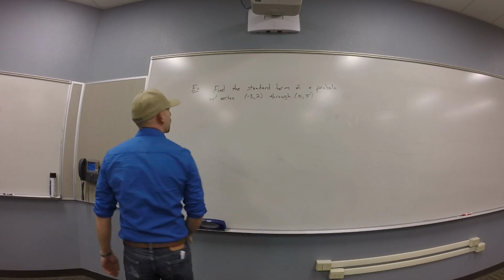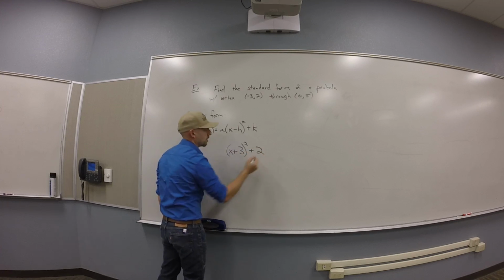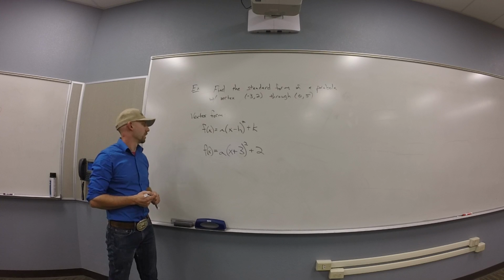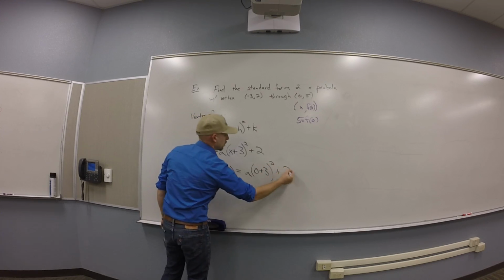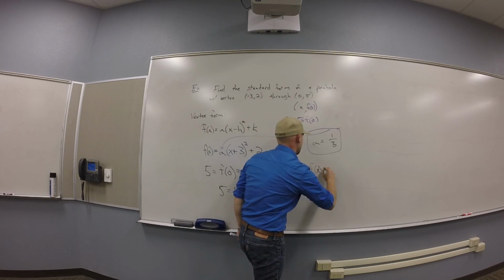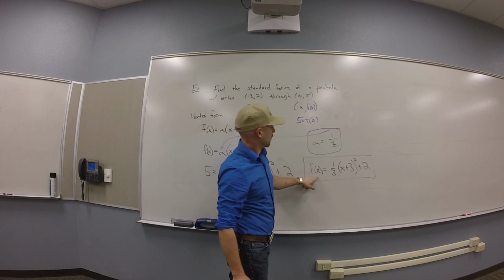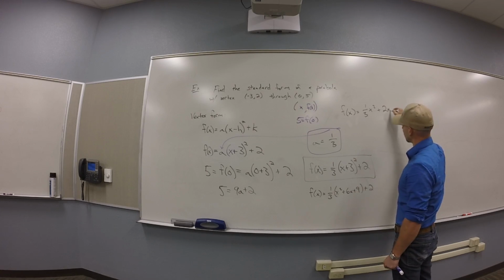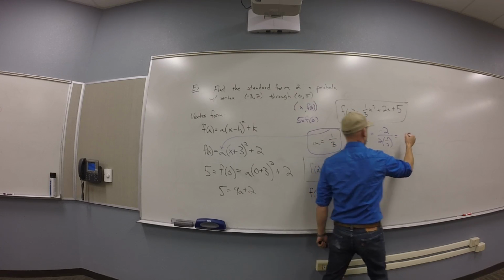Quadratic Functions - Example (Find Form)